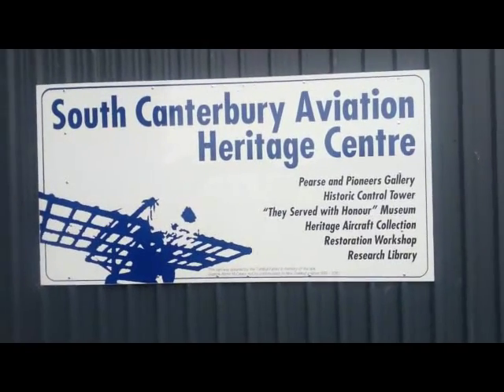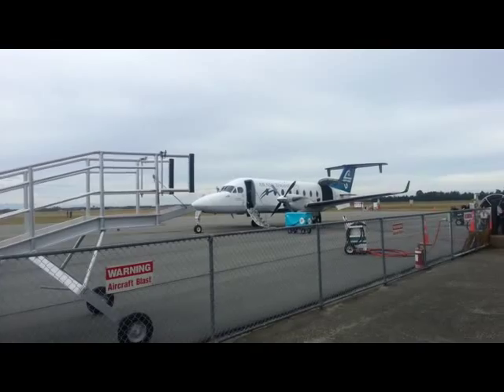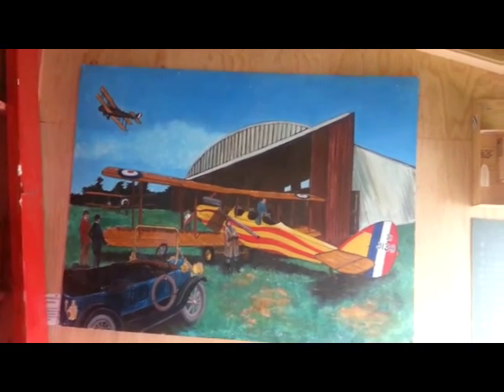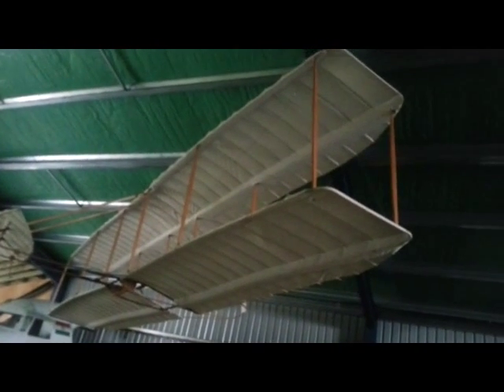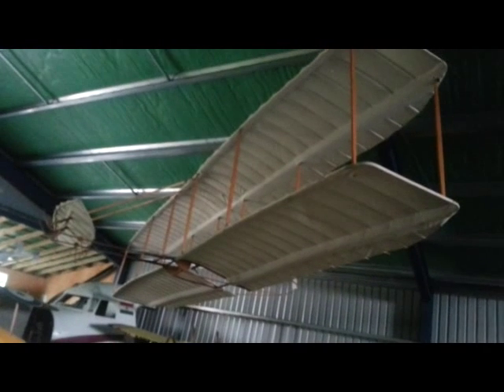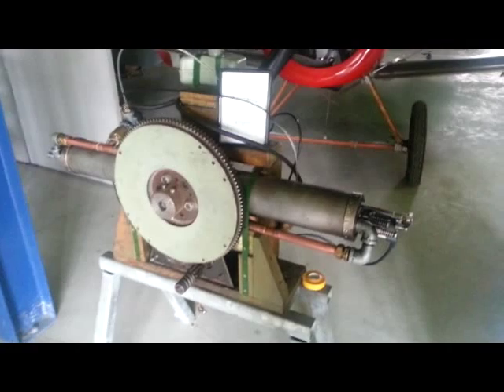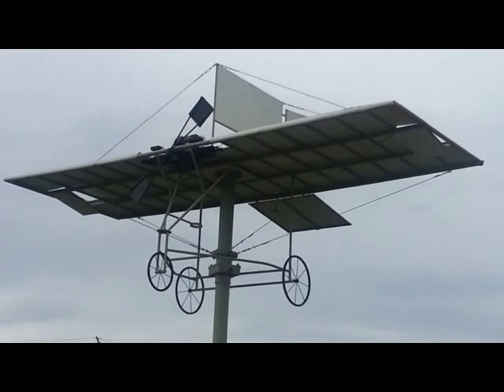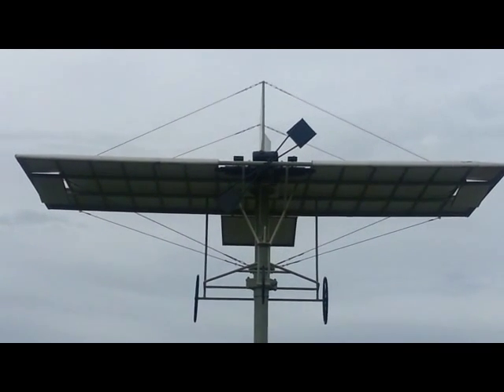Richard Pearse beats the Wright Brothers in Pioneer Aviation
In a small rural community in New Zealand called Waitohi once lived a genius called Richard Pearse who built the first heavier than air machine to fly. His aircraft was the first machine to fly using a petrol motor and he flew it at Waitohi on the 31st March 1903. Locals claim that his maiden flight was before the Wright brothers who invented a flying glider without proper steering controls. The Wright Brothers first powered flight was 17th December 2003 some 9 months after Richard Pearse but the Wright Brothers took all the glory as the first men to fly. Richard Pearse never saw an aeroplane and yet he invented and flew his aircraft 50 years before the invention of the microlight.